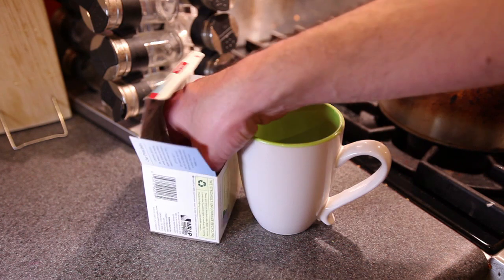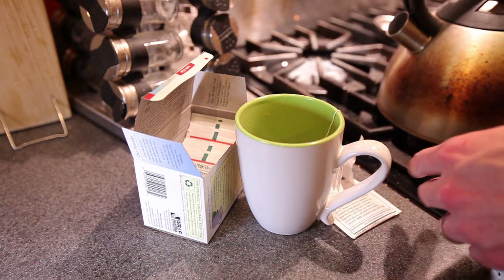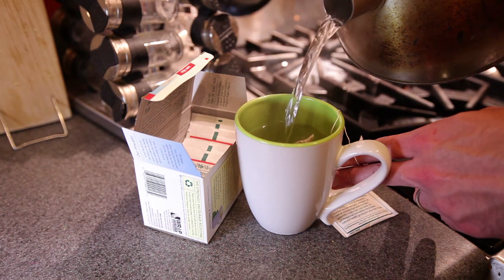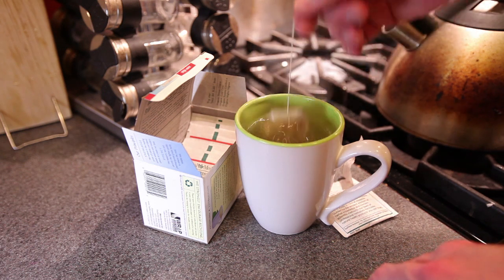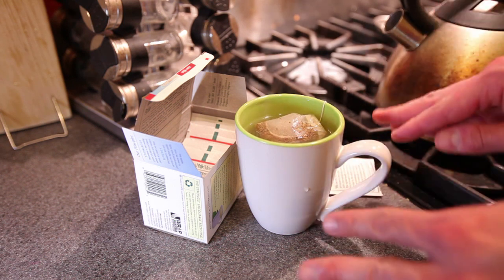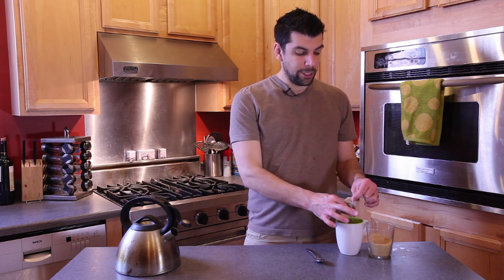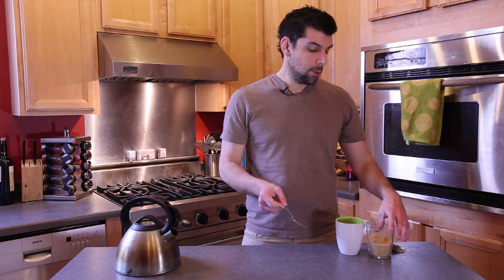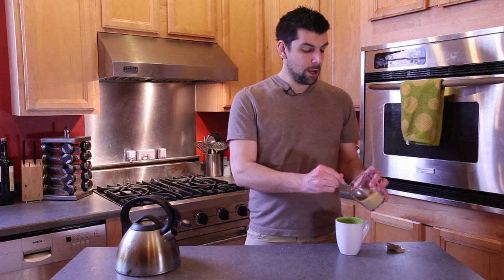How to Make Ginger Thai Tea : Types of Tea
Ginger tai tea is a lot easier to make than you might be assuming. Make ginger tai tea with help from a coffee shop owner in this free video clip.

Series Description: There is practically no limit to the number of different types of tea you can make right in your very own kitchen each and every morning. Learn about various types of tea and how to make them with help from a coffee shop owner in this free video series.